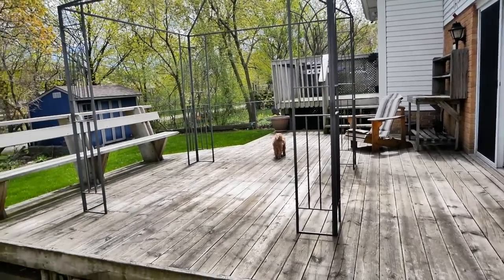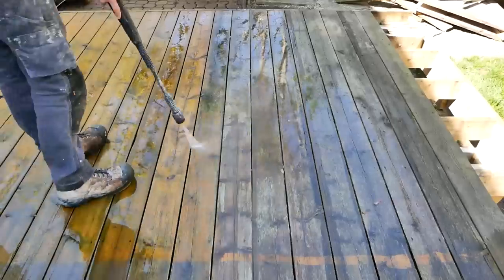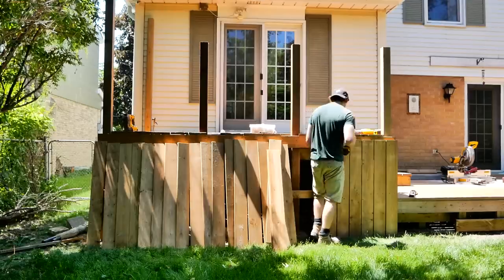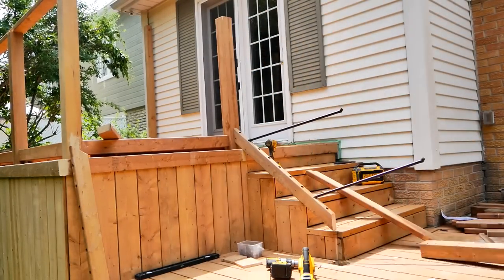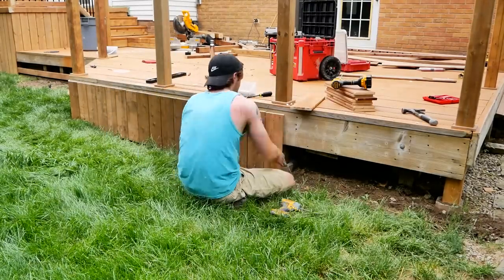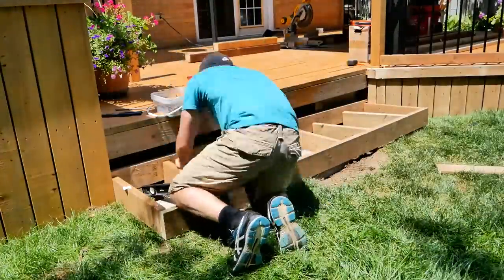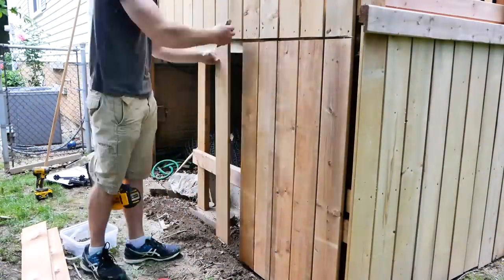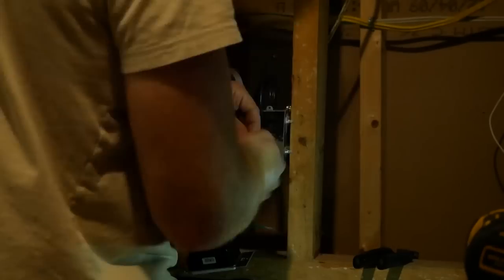DIY Backyard Makeover (Complete Deck Transformation)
Since creating this video I have since started my own remodeling company.

Outdoor RGBIC Lights
Indoor RGBIC Lights

Due to the cost of lumber I power washed, stained, and added new skirting/rails to give this space a completely new look.

Behr Cedar Semi Transparent Stain